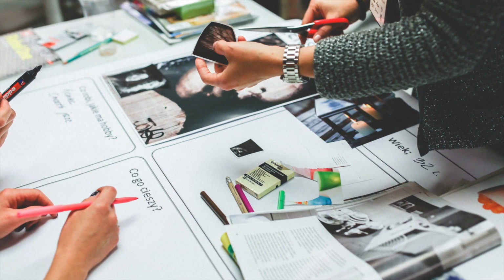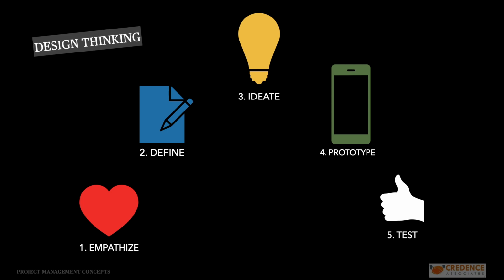Design Thinking for Project Managers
The adoption of design thinking has been widespread across various industries and sectors.

Organizations of all sizes, ranging from startups to large enterprises, have embraced design thinking as a valuable approach to innovation and problem-solving.

It emphasizes a human-centered, iterative, and collaborative process for solving complex problems and generating innovative solutions.

The key elements of design thinking include: empathy, definition, ideation, prototyping, and testing.

Let us understand each of these elements.

Empathy: Understand the needs, thoughts, and feelings of the end-users or stakeholders. This involves conducting interviews, observations, and engaging in conversations to gain insights into their experiences.

Define: Clearly articulate the problem or challenge based on the insights gained during the empathy phase. This step involves synthesizing information to create a well-defined problem statement that guides the rest of the process.

Ideation: Generate a wide range of ideas to address the defined problem. Encourage creative thinking and brainstorming sessions to explore different perspectives and potential solutions. This step usually involves collaboration and open-mindedness.

Prototyping: Develop tangible representations of the selected idea . These could be low-fidelity prototypes, sketches, or even simple models that allow you to visualize and test the concepts quickly. Prototyping helps in getting early feedback and identifying potential issues.

Testing: Test the prototypes with real users or stakeholders to gather feedback and insights. This step is crucial for refining and improving your solutions based on real-world interactions and observations.

Now, let us see how design thinking can be related to project management.

User-Centered Approach: Design thinking places a strong emphasis on understanding the needs of end-users. By adopting a user-centered approach, project managers can ensure that the final deliverables meet the actual requirements and expectations of the people who will be using the end product or service.

Innovation:The ideation phase encourages creative thinking and fosters innovation. Project managers can use this phase to explore new ideas and solutions, leading to innovative project outcomes.

Iterative Process: Design thinking is iterative, allowing project managers to refine and improve their plans based on feedback and testing. This iterative nature is particularly beneficial in Agile project environments where changes may be necessary.

Collaboration: Design thinking promotes collaboration and cross-functional teamwork. Project managers can use this approach to facilitate effective communication and collaboration among team members with diverse skills and perspectives.

Risk Mitigation: By testing and prototyping early in the process, design thinking helps identify and address potential issues and risks before they become major problems in later project stages.

In conclusion, design thinking provides project managers with a structured and human-centric approach to problem-solving, fostering innovation, collaboration, and adaptability throughout the project lifecycle.
About Me:

I am a PMP certified practitioner with more than 20 years of experience in the IT industry.
However, Project Management is not restricted to a discipline. It is generic and applicable to any area of specialisation.

You can use the below link to join my WhatsApp group for more updates and discussions in the area of Project Management.